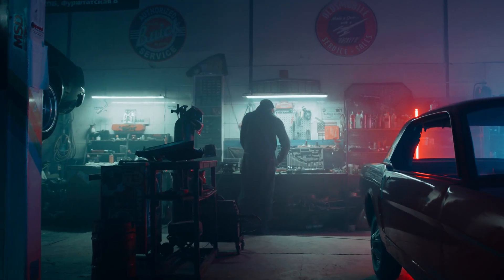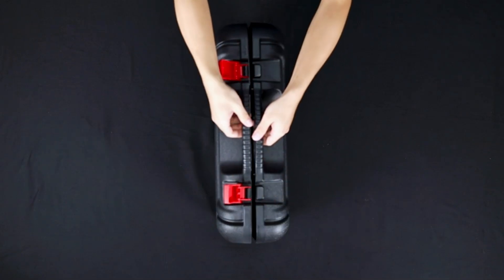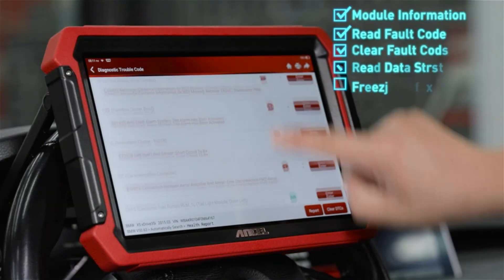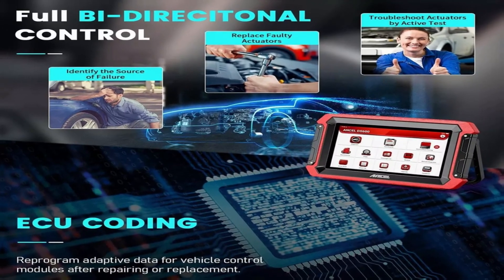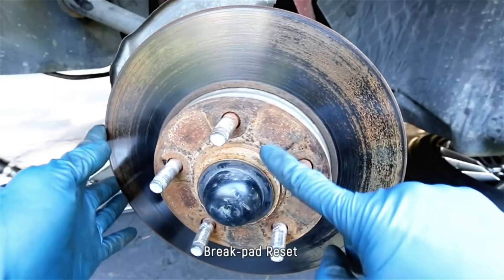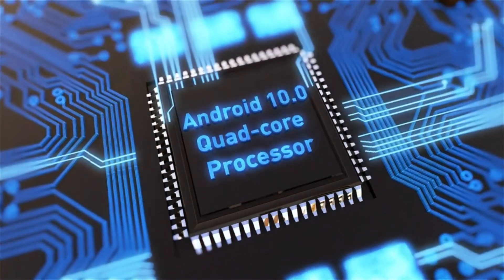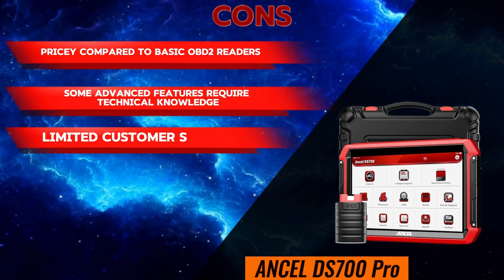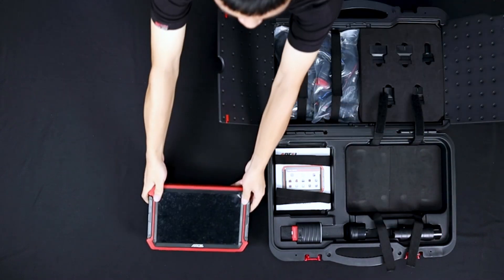ANCEL DS700 Pro Review: Bi-Directional Scan Tool for Professionals & DIYers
Tired of confusing car problems? Wrench light on? Mechanic quotes got you stressed?

**The ANCEL DS700 Pro is HERE! ** This bi-directional scan tool is a game-changer for DIYers & pros alike.

In this video, we DEEP DIVE into the DS700 Pro:
Bi-directional magic: Send commands to your car, pinpoint faults FAST! 🪄
All-systems coverage: Diagnose engine, ABS, SRS, & MORE!
Coding & programming: Unlock hidden features, customize your ride!
ADAS calibration: Keep your safety systems sharp!
DIY-friendly or pro power: Works for everyone!
Plus, we'll answer YOUR questions:

Compared to other scanners? 🆚
Easy to use for beginners?

PLUS: Get EXCLUSIVE repair tips & bonus features you WON'T find anywhere else!

Best OBD2 Scanner:

✅ANCEL DS700 Pro Top Bidirectional Scan Tool: (Amazon)

Search terms and questions you might be thinking of related to ANCEL DS700 Pro Top Bidirectional Scan Tool: